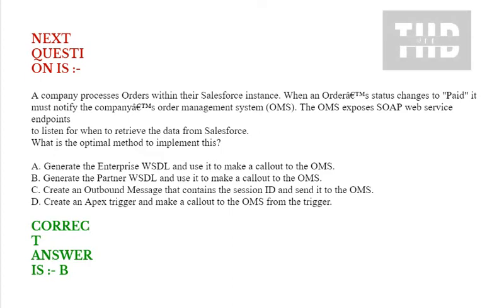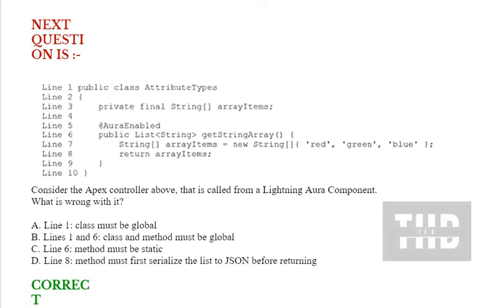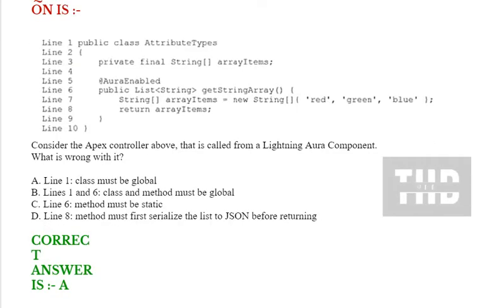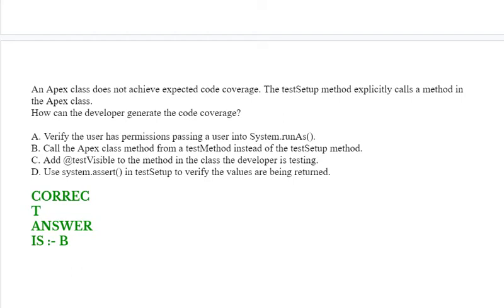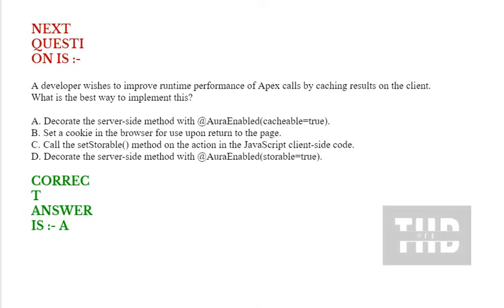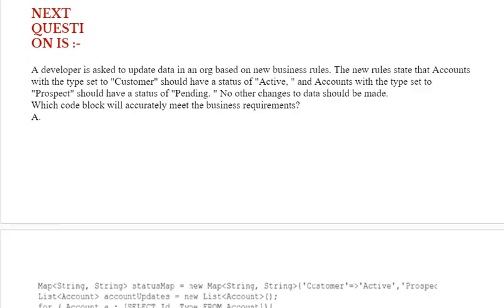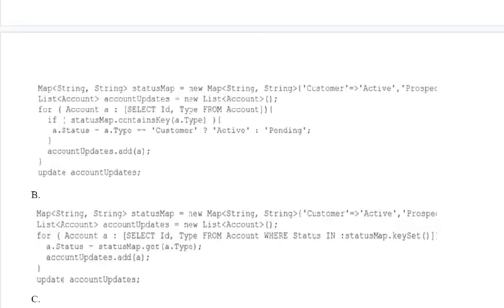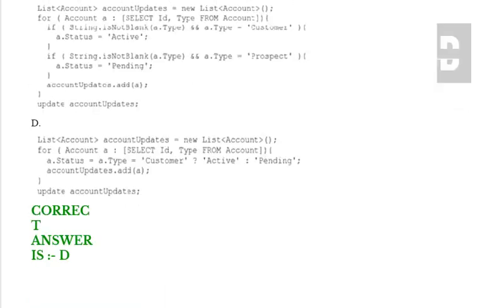Part#11: Salesforce ADM-211 - Salesforce Certified Advanced Administrator - Practice Q&A